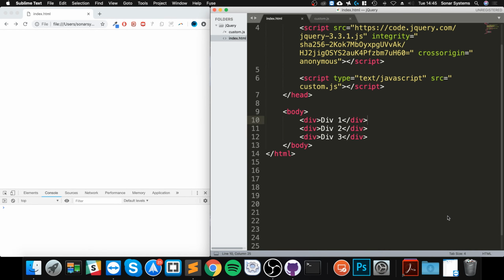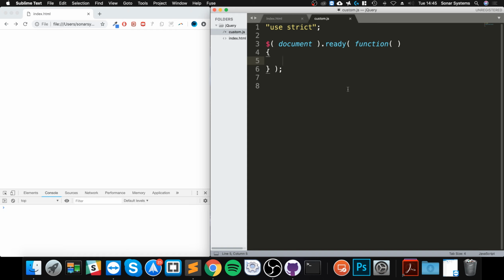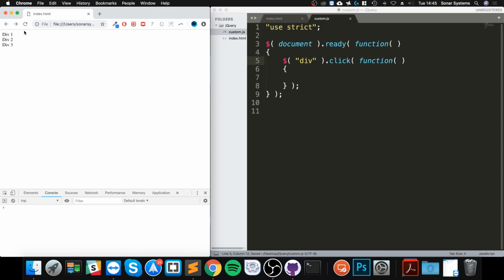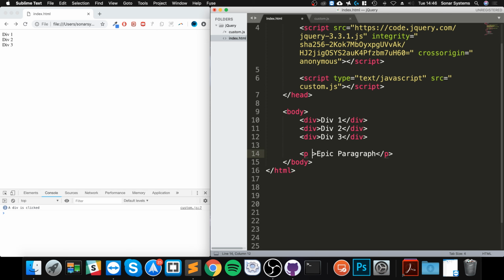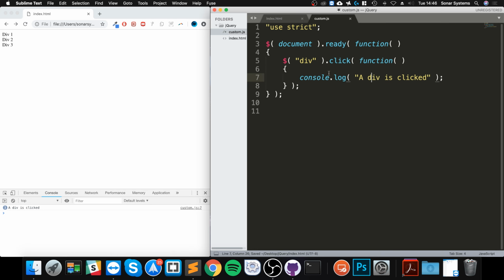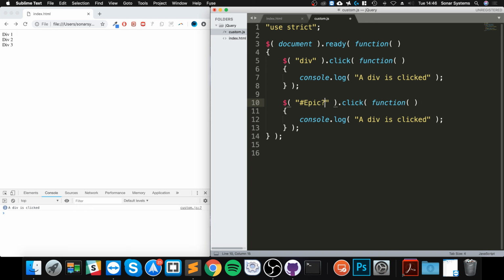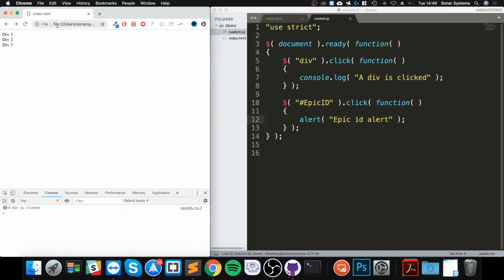Mouse Single Click - jQuery Ultimate Programming Bible